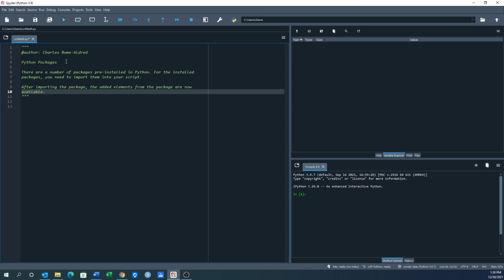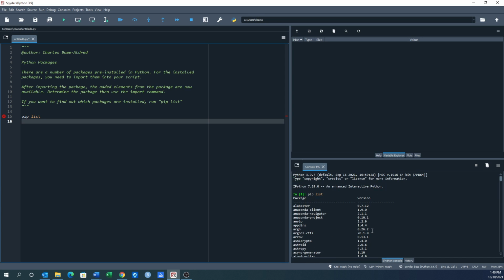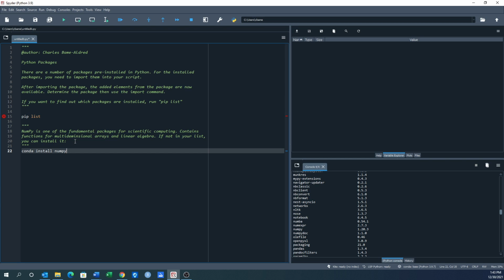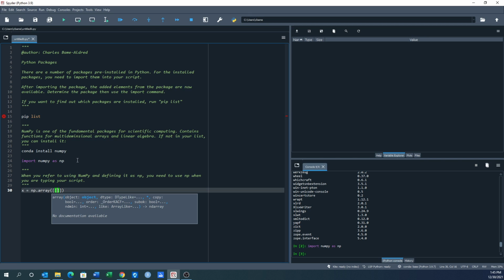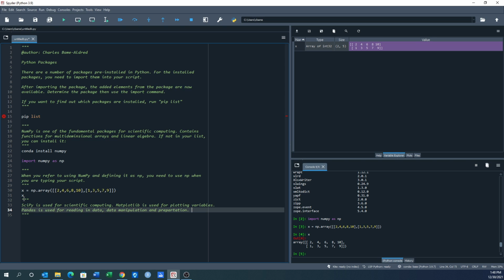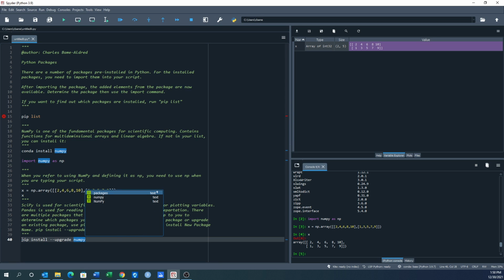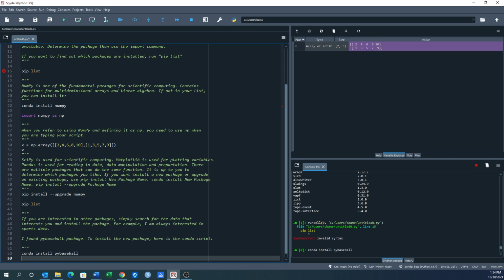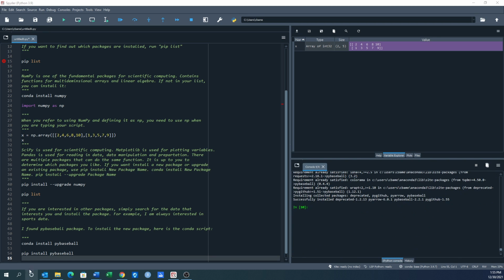Python Packages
Start exploring some of the built-in packages in Python.